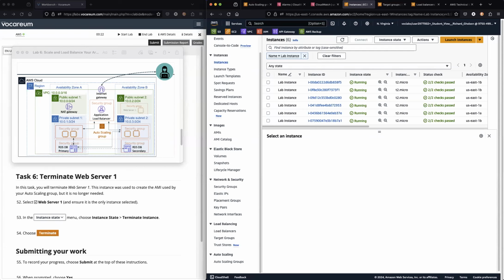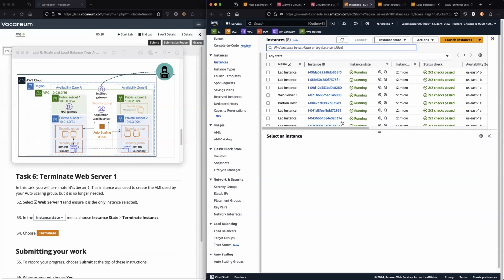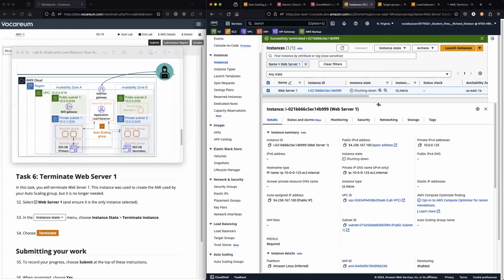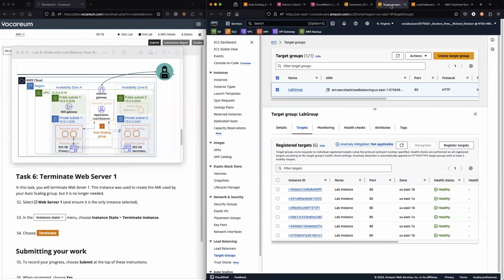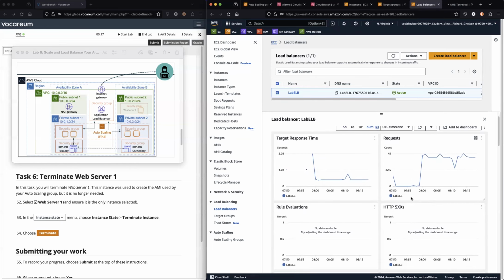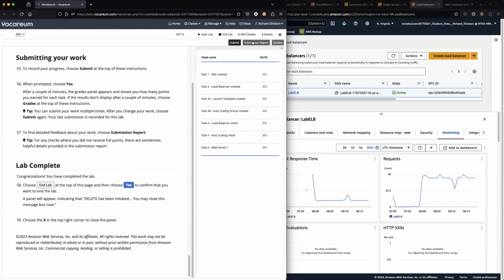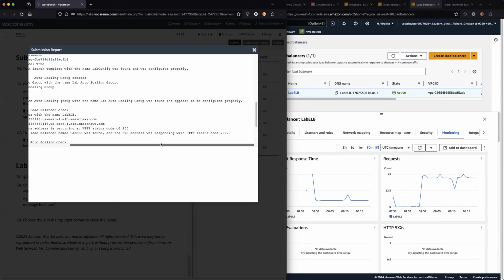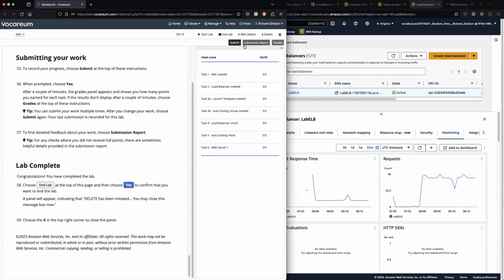ACF Lab 6 Task 6